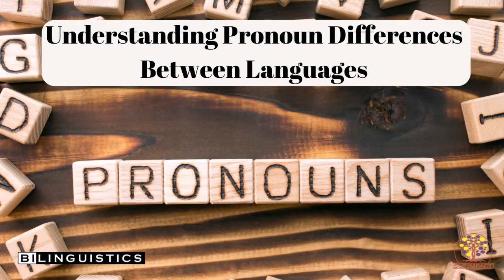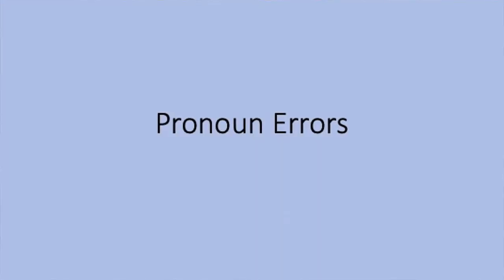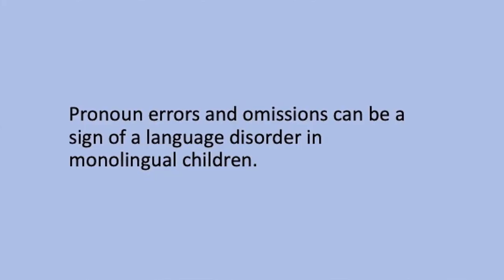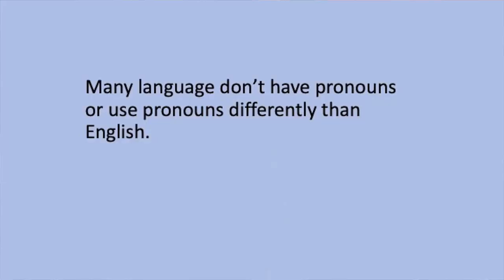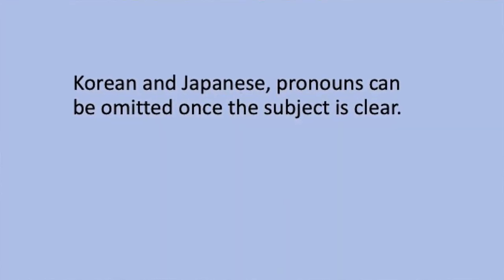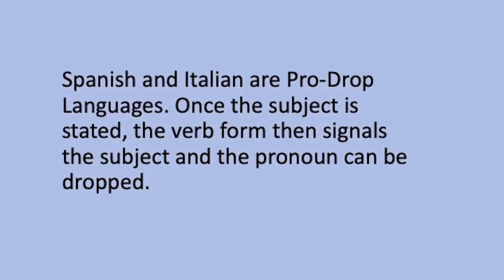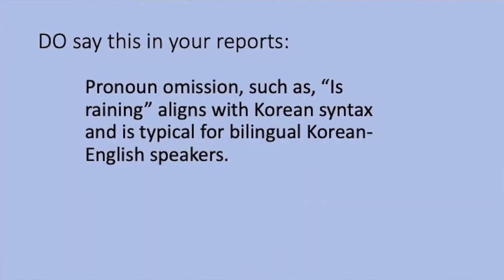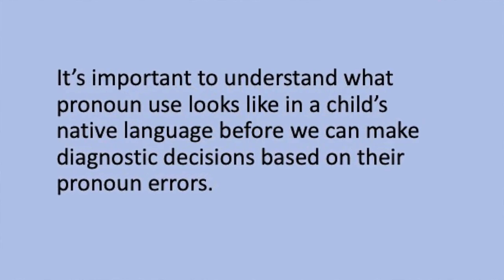Understanding Pronoun Differences Between Languages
The video addresses common pitfalls faced by speech language pathologists when evaluating bilingual students, particularly focusing on pronoun errors. It explains that while pronoun omissions in monolingual children may indicate a language disorder, in bilinguals, they often reflect the influence of their native language. The video highlights how languages like Korean and Japanese frequently omit pronouns, and provides an example of a Korean speaker learning English to illustrate this point. Emphasizing the importance of understanding a child's native language structure, it advocates for accurate assessments of bilingual speech patterns.